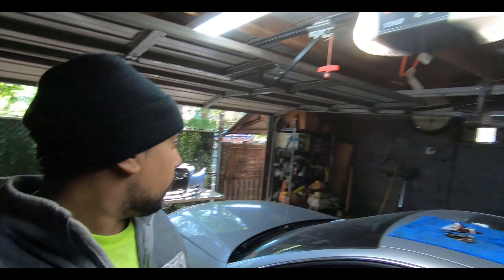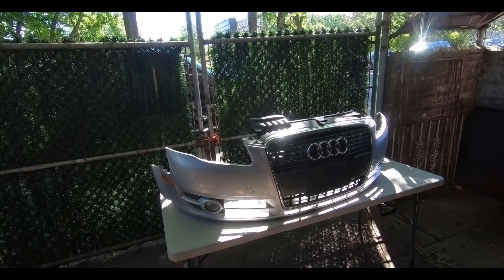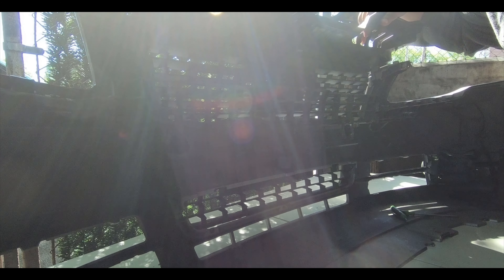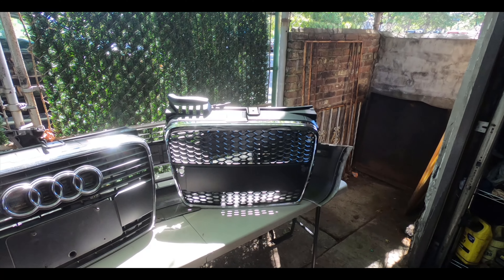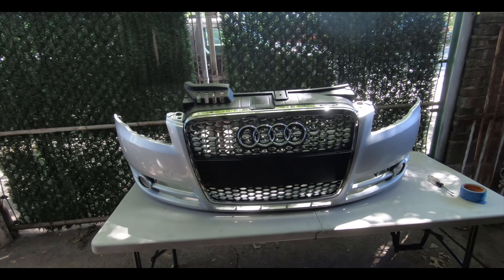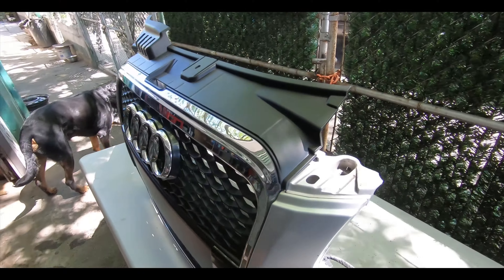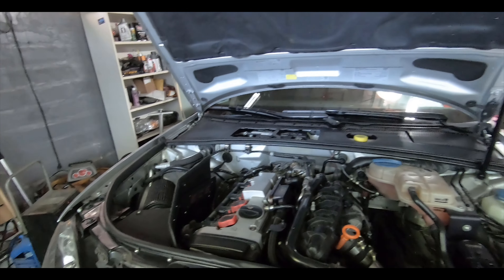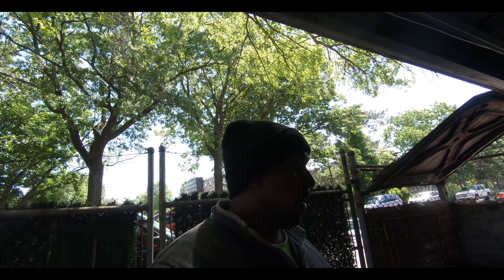Audi B7 A4 RS4 Style Grille Upgrade!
Whats up guys in today's video we will be working on upgrading the front grille on my Audi B7 A4 2.0T with the stock bumper. The new grille is a RS4 style honeycomb design that will give the car a more sporty look and will also allow a little better air flow to the intercooler.